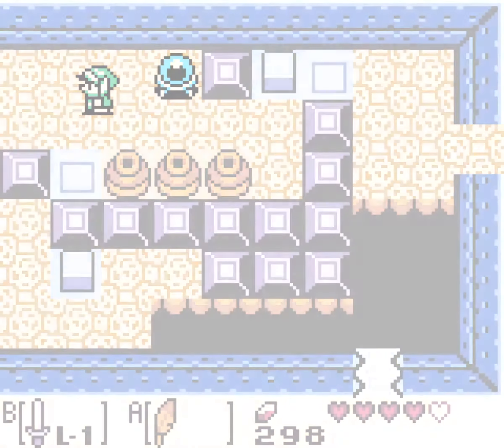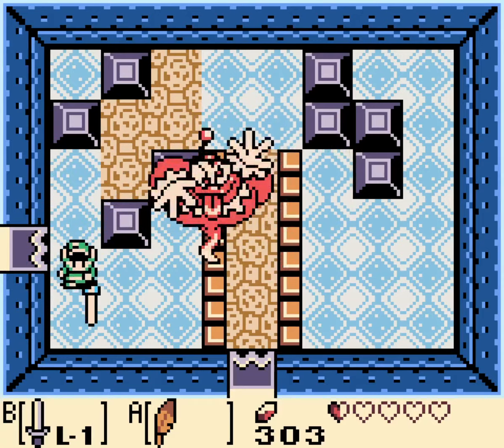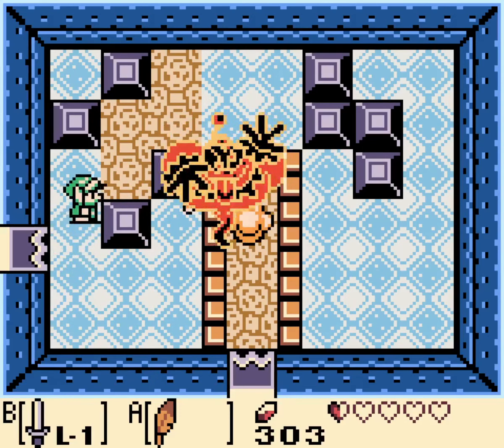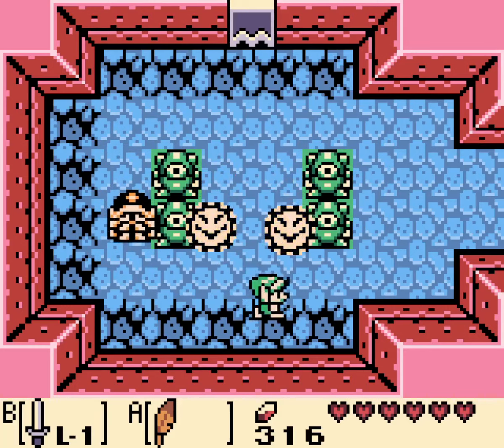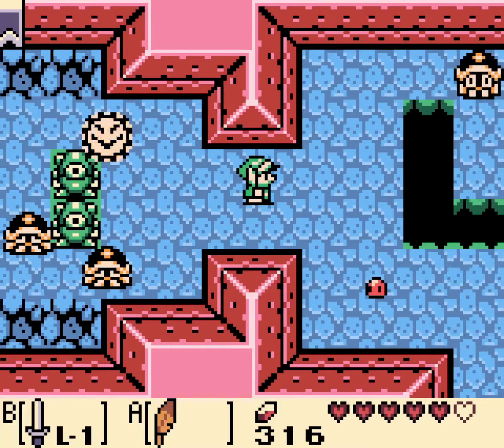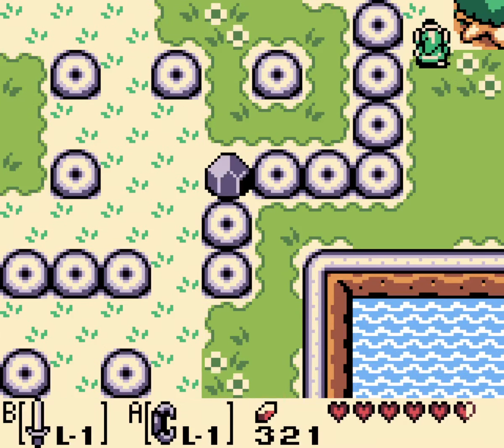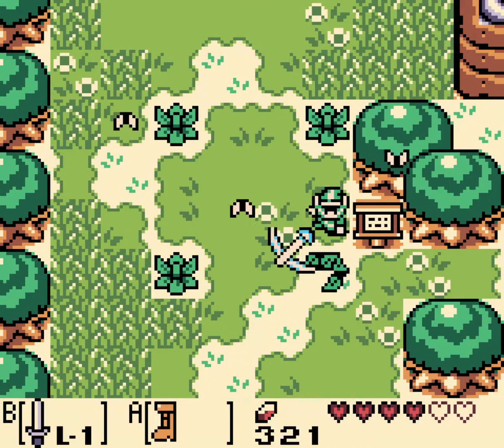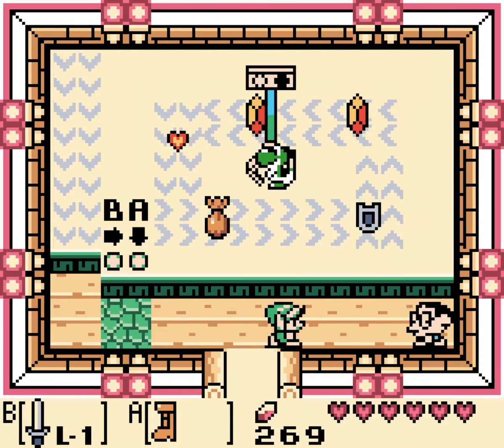Hard Awakening - E4: See a crack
It's interesting how much of this overworld is still basically as it always was, but just enough has changed to make me keep paying attention. The dungeons are the real highlight though.